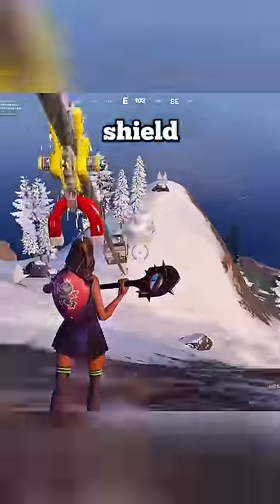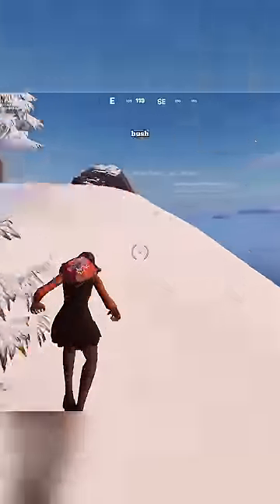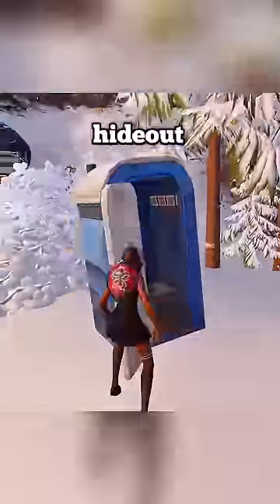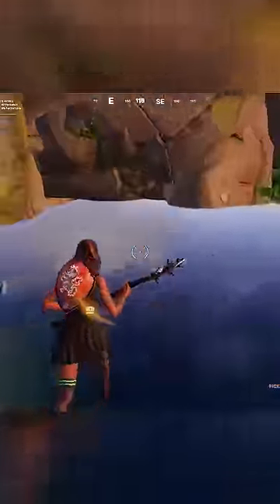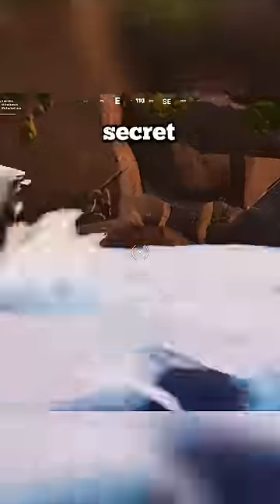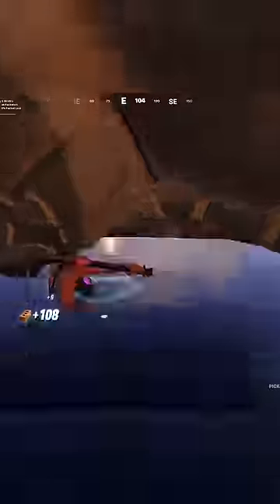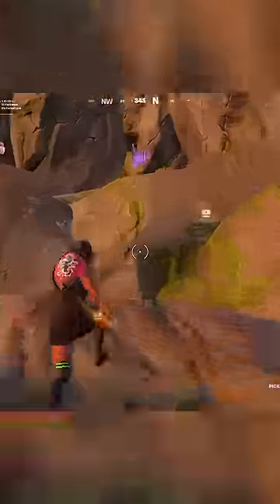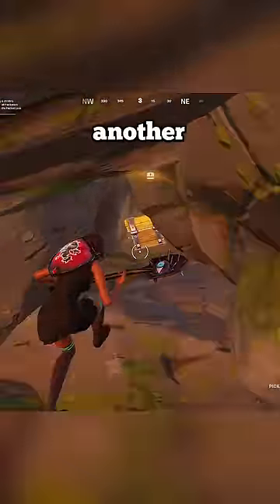Is This The Best Drop-spot For an Average Fortnite Players